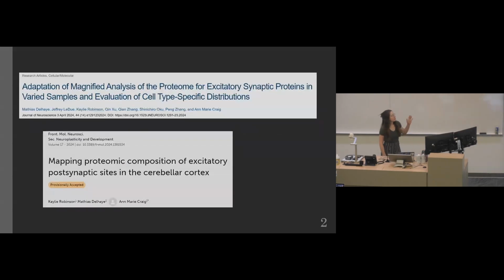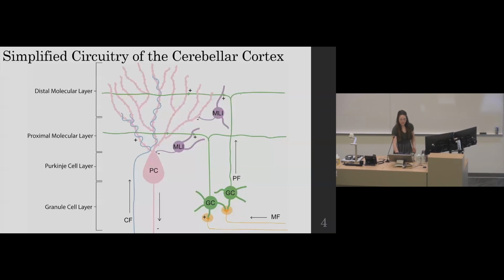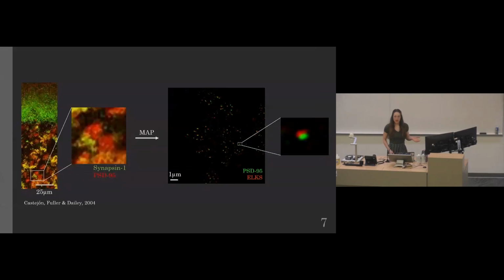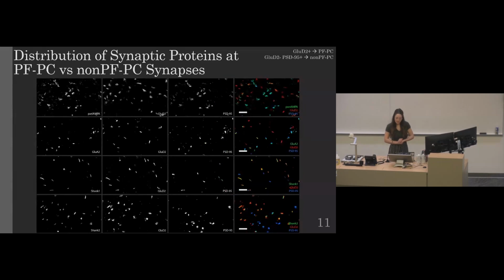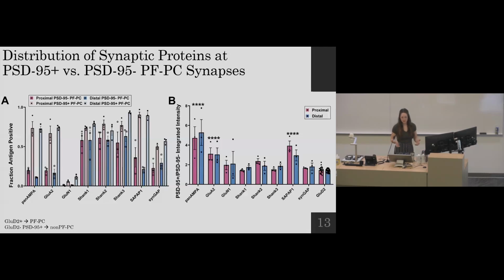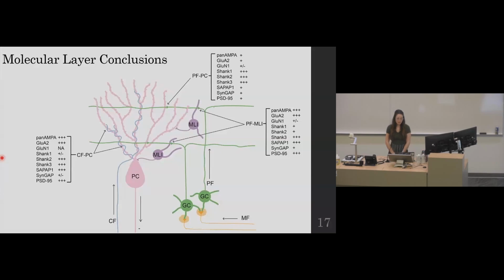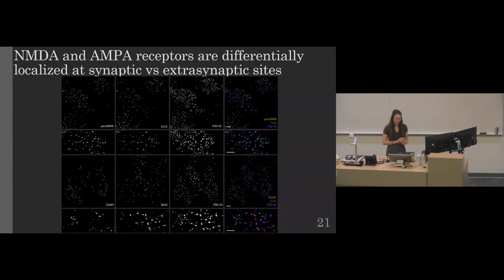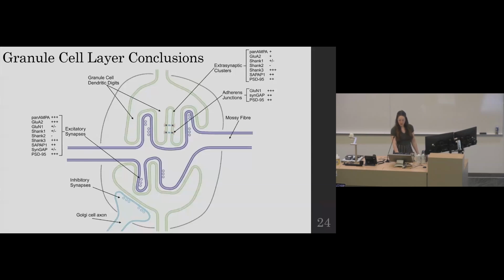Proteomic composition at excitatory synapses in the cerebellum - Tissue Clearing and Expansion 2024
Full presentation title: Mapping Proteomic Composition at excitatory synapses in the cerebellar cortex

Presenter: Kaylie Robinson, MSc, supervised by Dr. Ann Marie Craig.

Presented May 2, 2024 as part of the UBC Dynamic Brain Circuit's Tissue Clearing and Expansion Workshop.